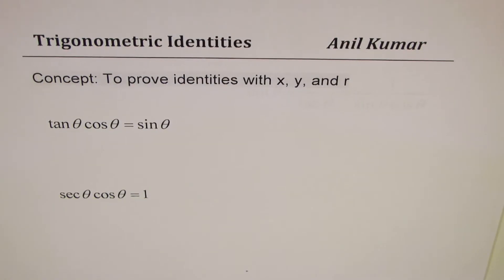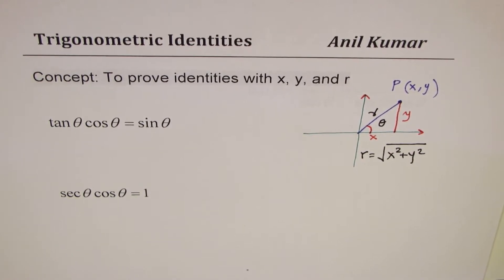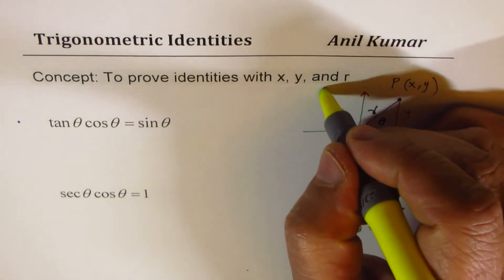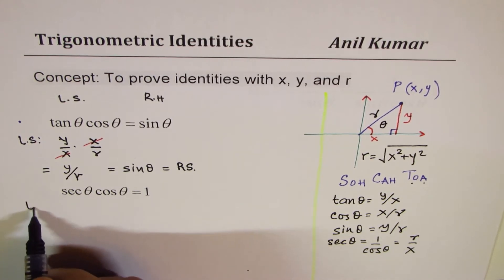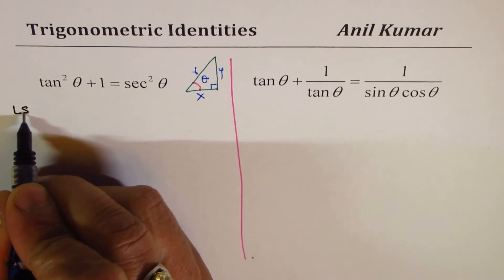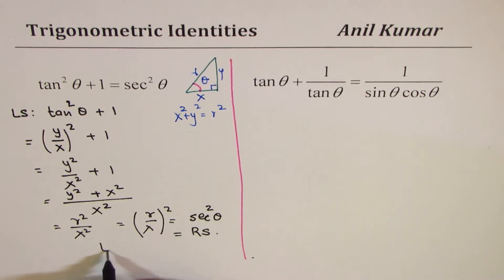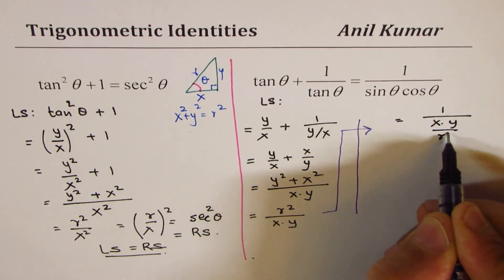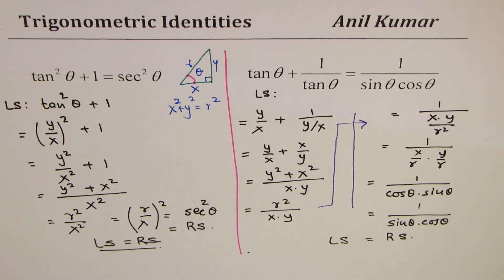Prove Trigonometric Identities with Coordinate x y and r